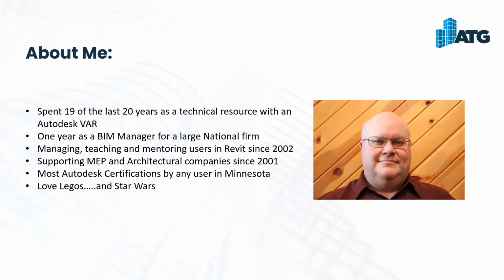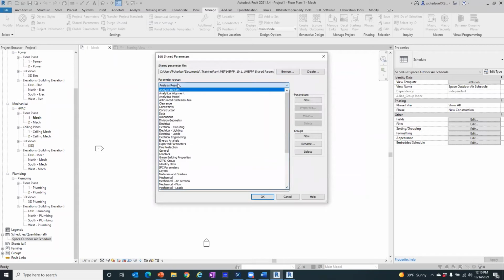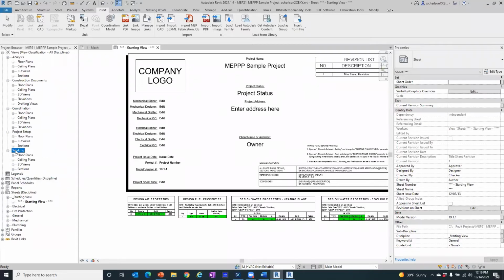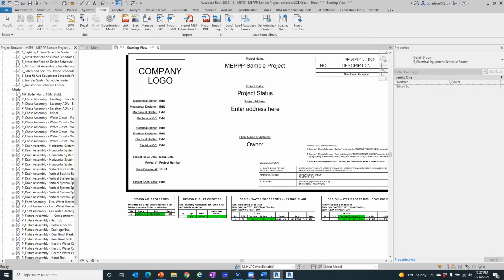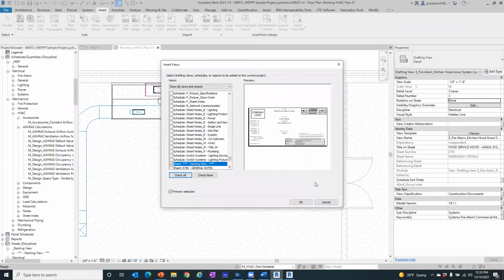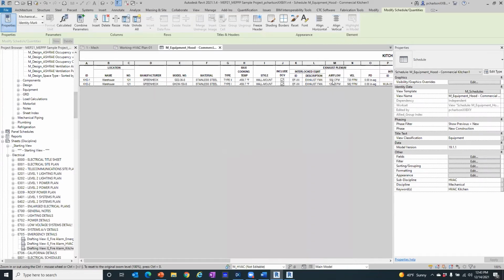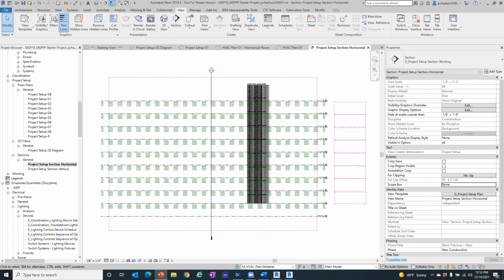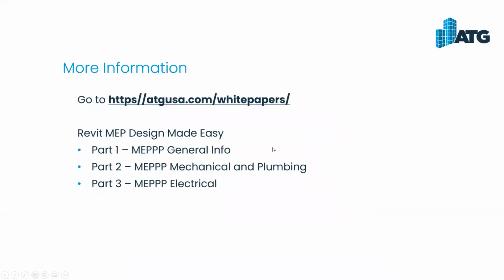Being More Productive in MEP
In this webinar, we'll take a look at some of the features of the MEP Productivity Pack that make it a worthwhile investment in your company to increase productivity for your designs.

Learning Objectives:
• Look at some of the main features of the MEPPP and the comparisons of what a user will get from the out-of-the-box version
• Examine the shared parameters file and what it means to the user
• Look at the project setup along with views and view templates and how it's controlled
• Open the included schedules project to see what's included and how it works for the user
• Find some of the features that are not included in Revit but are there in the productivity pack